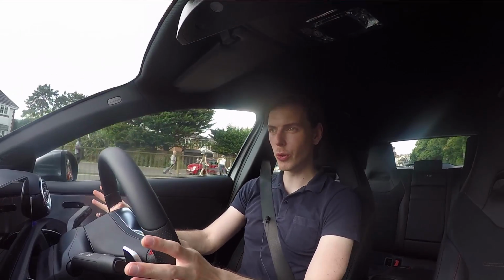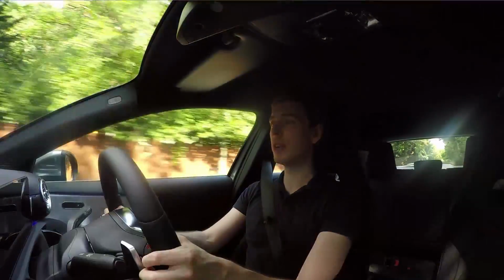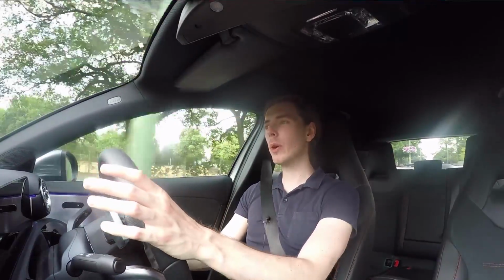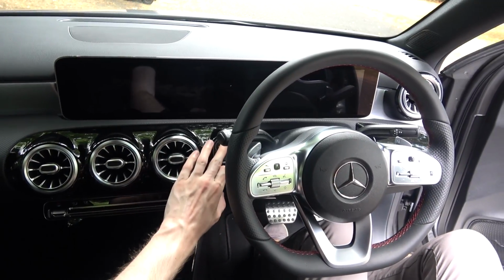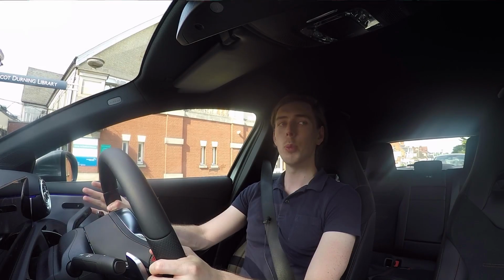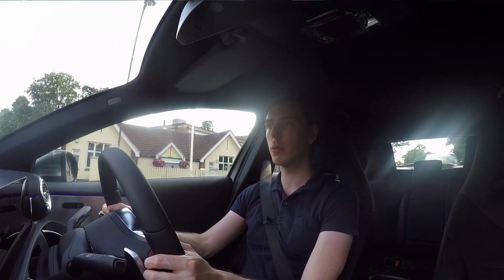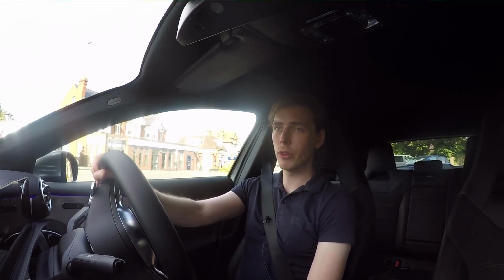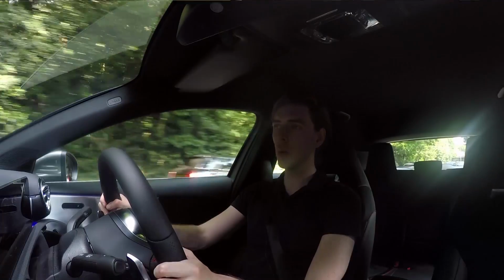2018 Mercedes-Benz A-Class: Real World Review!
In this video I share some of the real world reflections I had when I had the opportunity to test drive the new Mercedes-Benz A Class.

Thanks again to Mercedes-Benz Ascot for the loan of the car

Thanks!